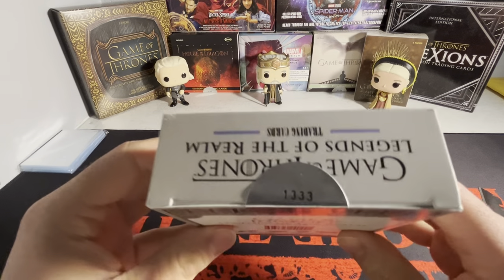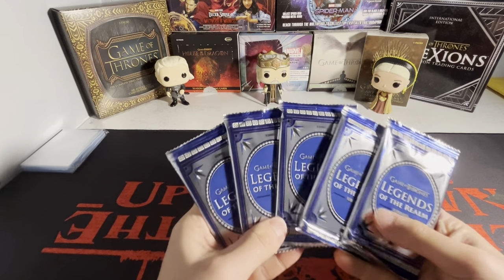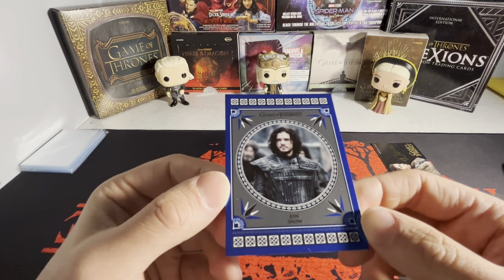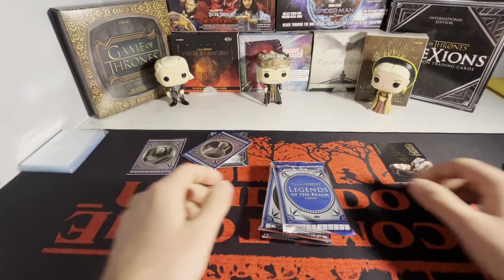Opening *BRAND NEW* Game Of Thrones Legends Of The Realm Hobby Box!!!!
In todays video i am going to be opening up the BRAND NEW Game Of Thrones set that recently came out and i will say… im a little dissapointed. Im not a fan of the base cards along with the stupid amount of numbered cards but it is what it is. Nonetheless you get 5 autographs per box which isnt bad but its 250$ for one box 😨 Let me know what yall think down below if yall have opened any or are going too, id love to her others opinions on this set!

Thank y’all so much for deciding to check out my Game Of Thrones Legends Of The Realm Hobby Box Opening It truly means a whole lot to me 🥹 Make sure to check out my channel where you will find plenty of content relating to mostly Non Sports Cards but there is also some gaming content as well!!!

Here are some popular channel playlists that y’all can check out as well: